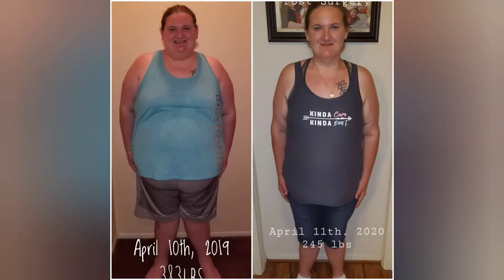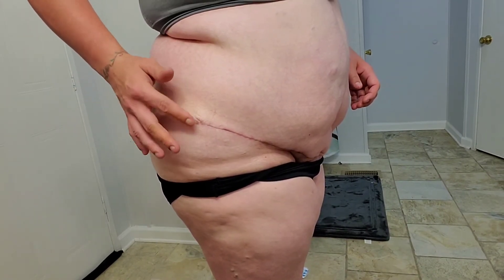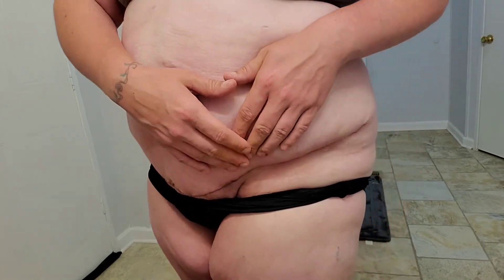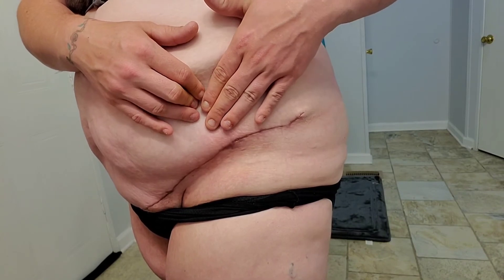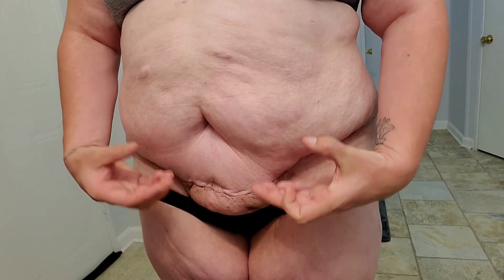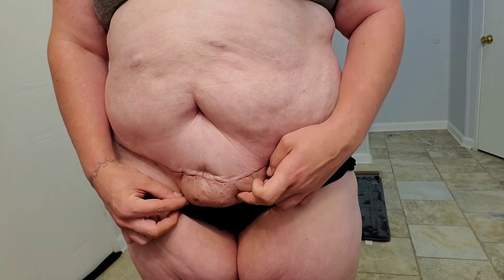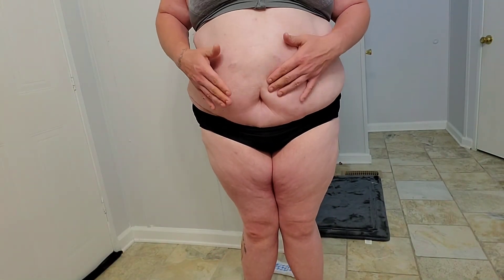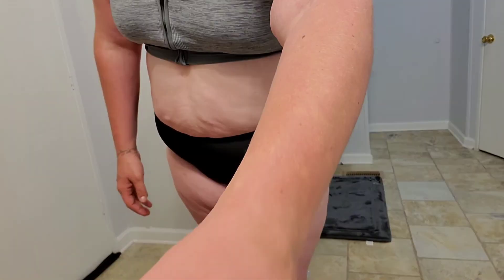Panniculectomy 2021: 6 week Post OP!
As Requested this is a 6 week update. at this point it's back to work time and no more binder! Still a long ways to go as far as getting in shape and perfecting my new stomach. wish me luck!